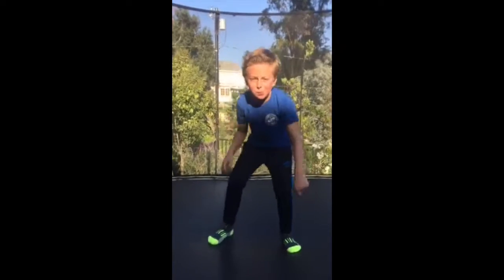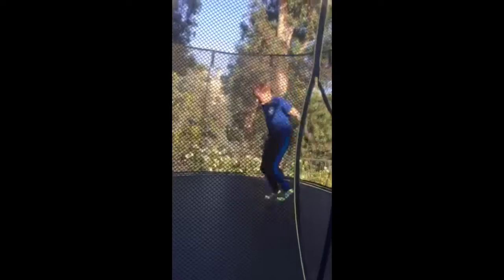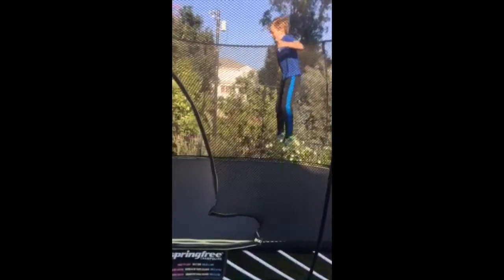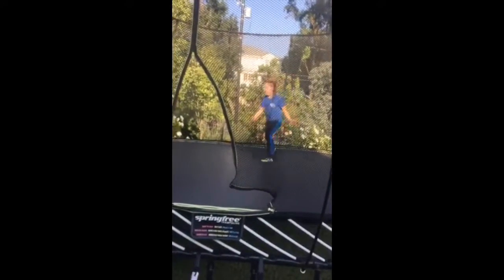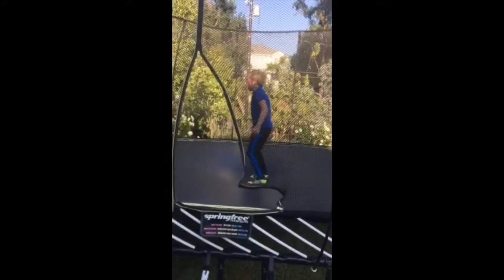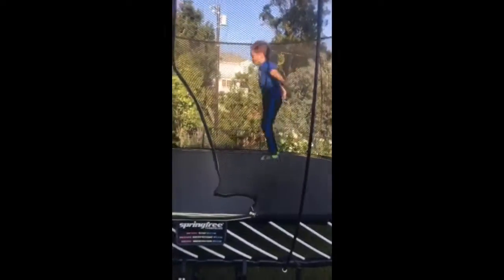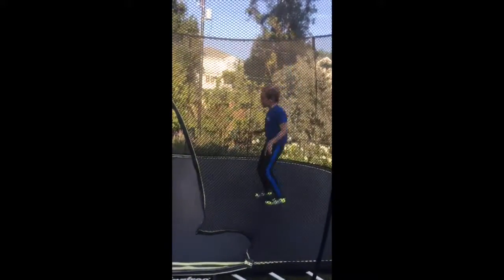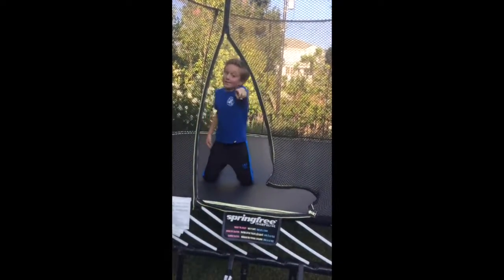How to do a sideflip, backflip, and frontflip| CrazyBirdPlays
How to do a backflip, sideflip, and front flip! Enjoy!!